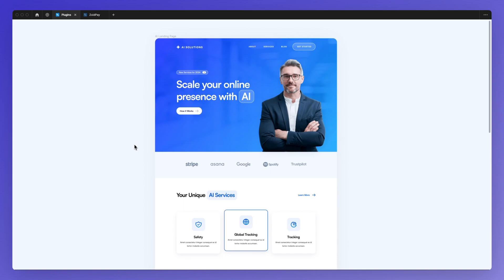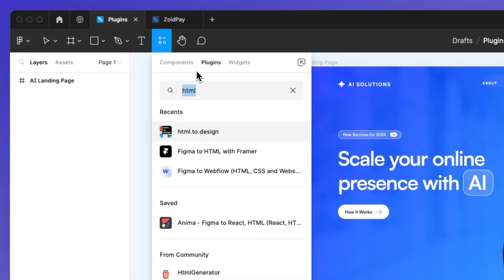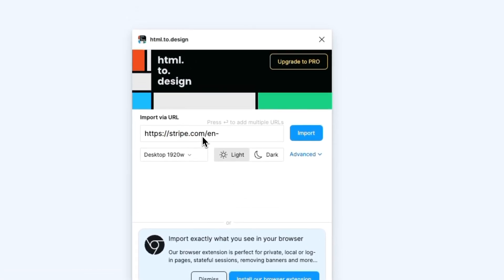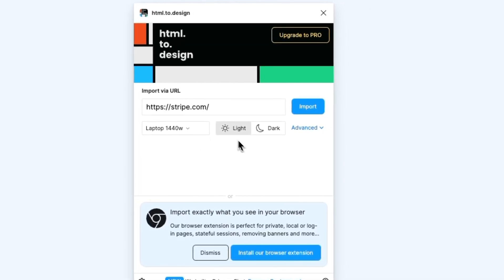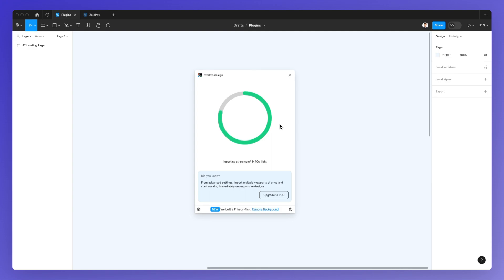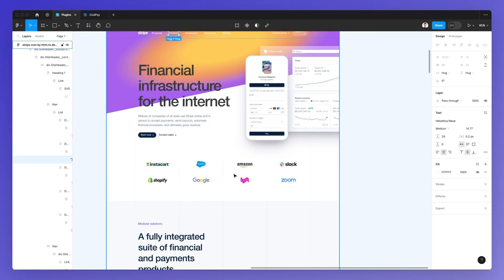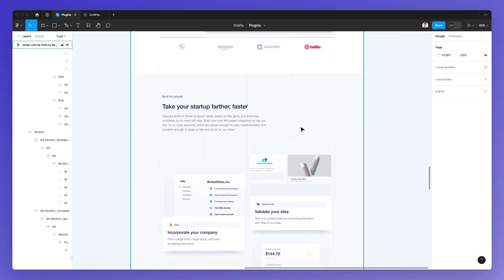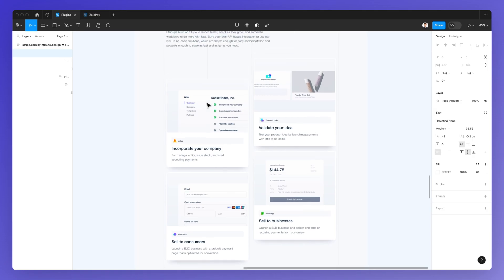Html to Figma: Import ANY Website into Figma